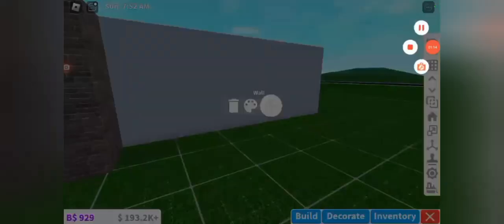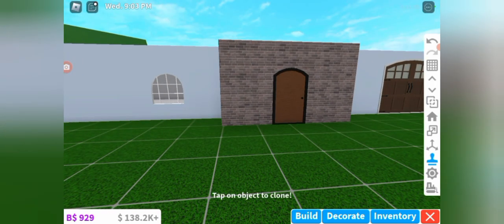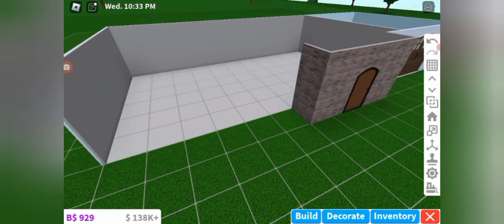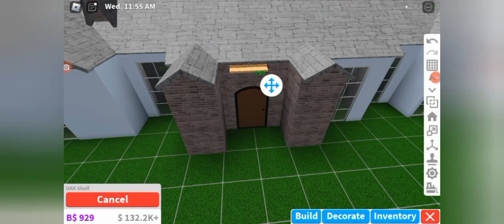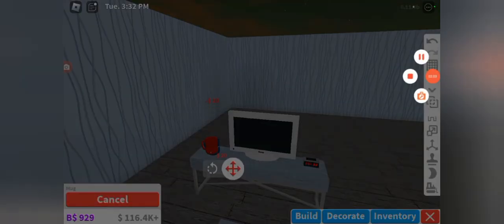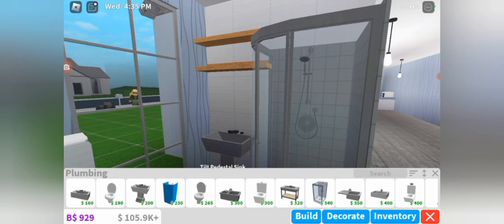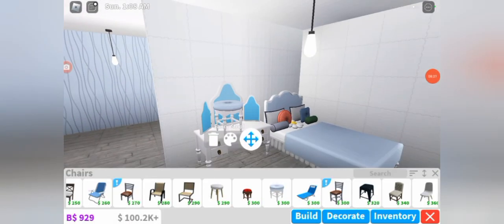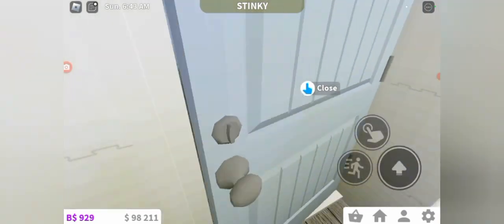roblox- building a cottage in bloxburg!